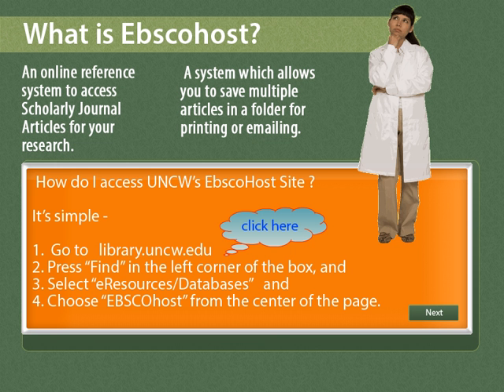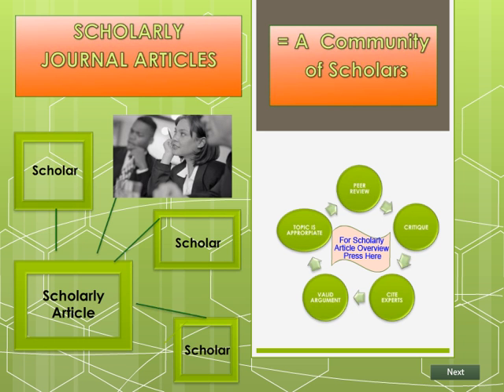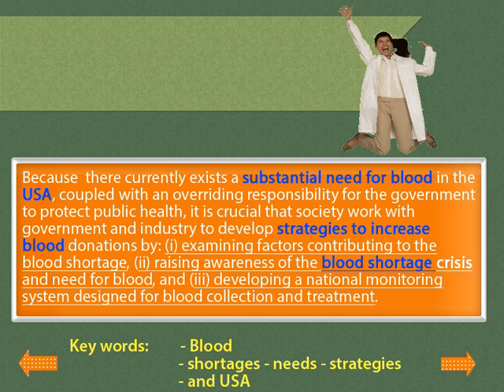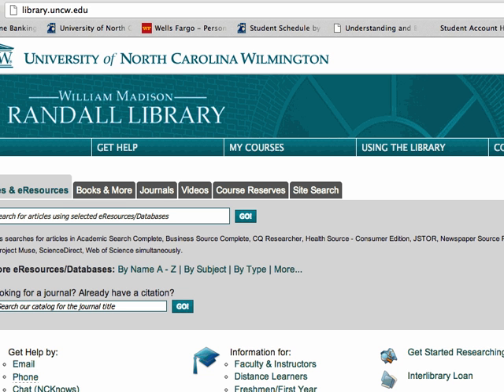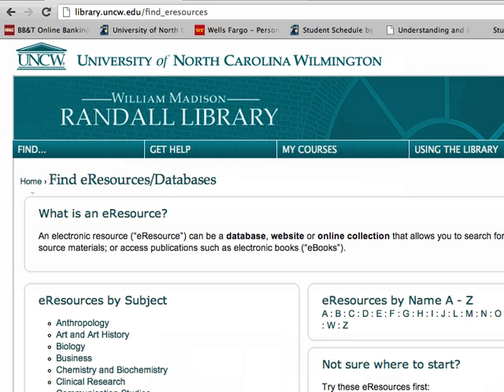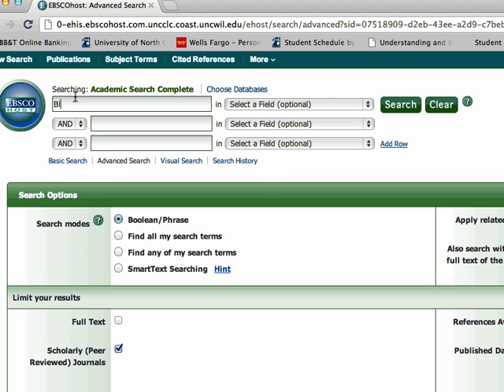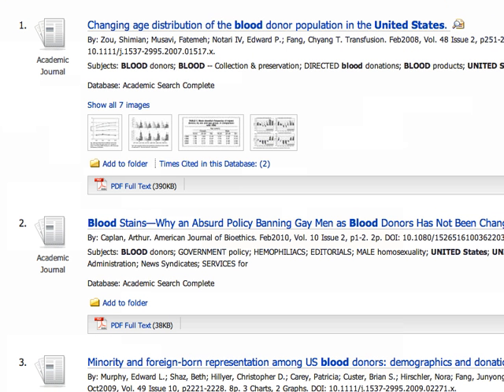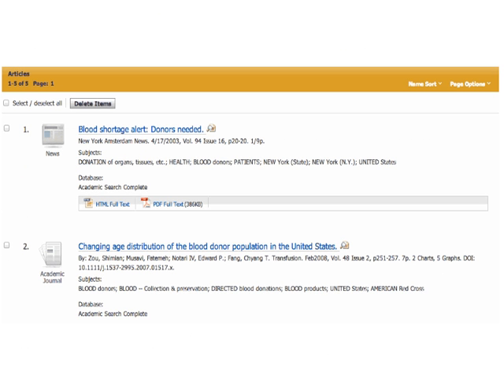Ebsco Host Scholarly Journal Search